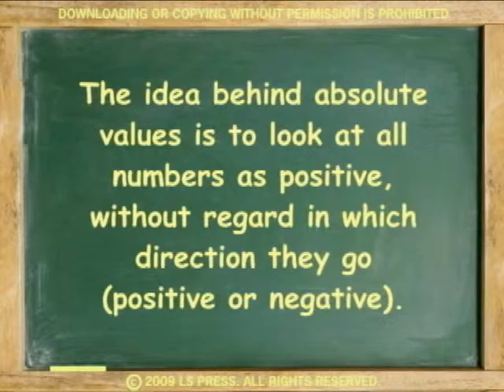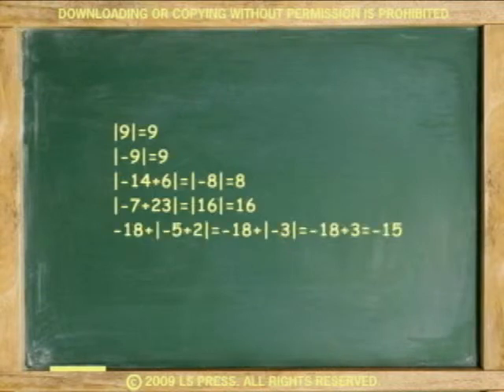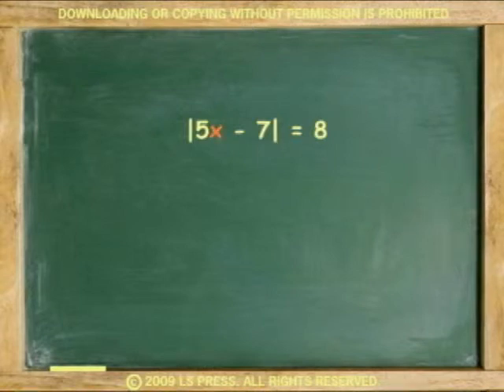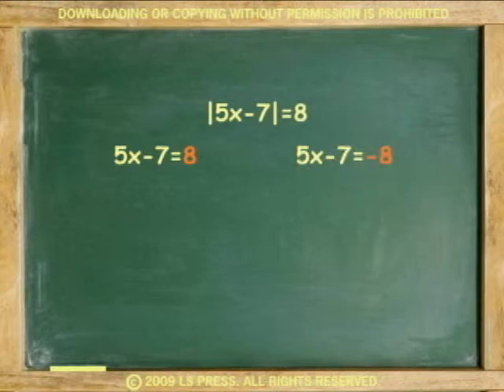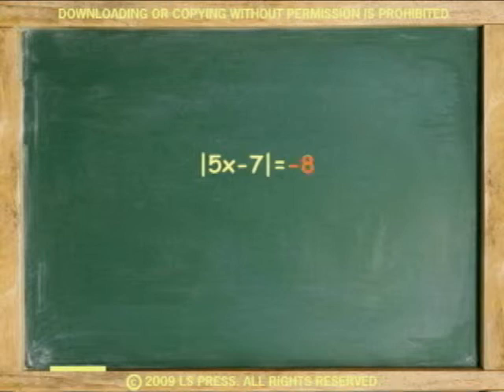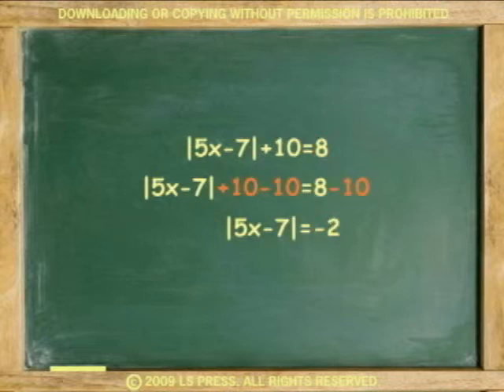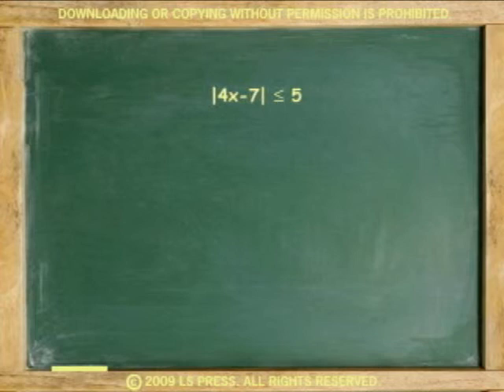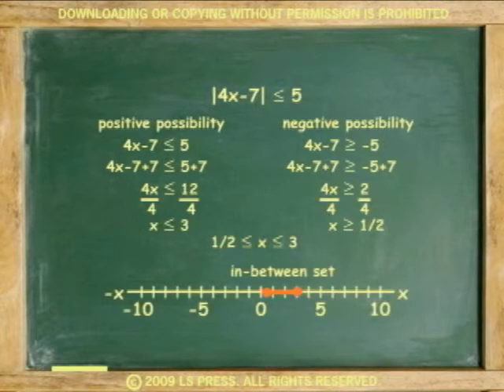ABSOLUTE VALUE EQUATIONS (ANIMATION)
Describes how to solve absolute value equations.